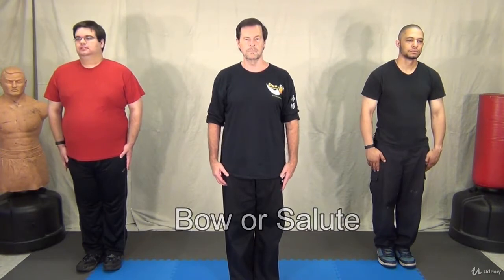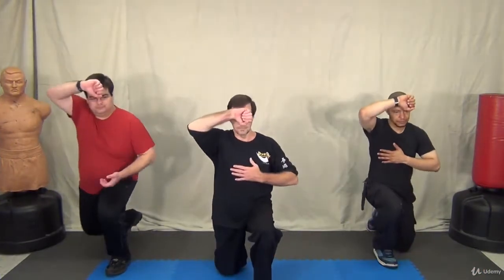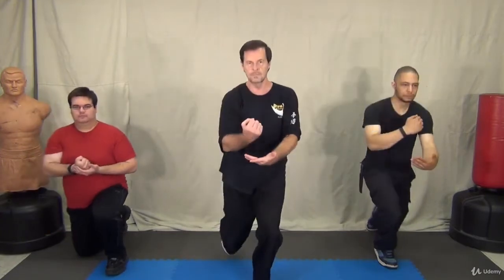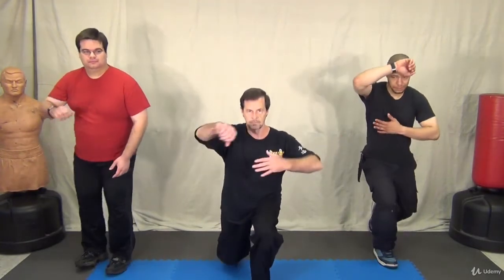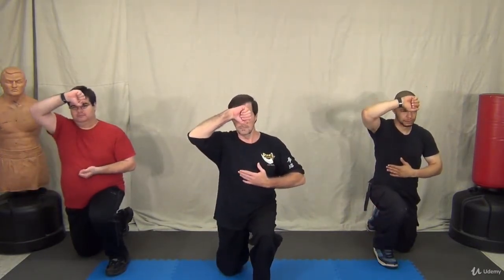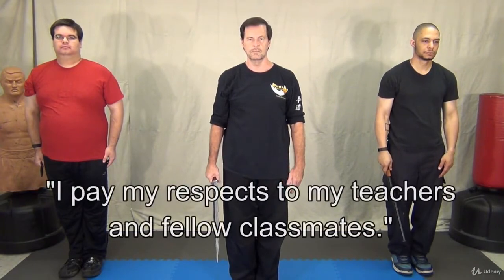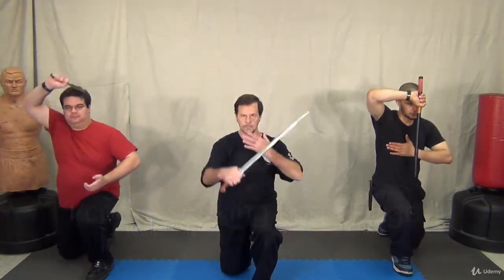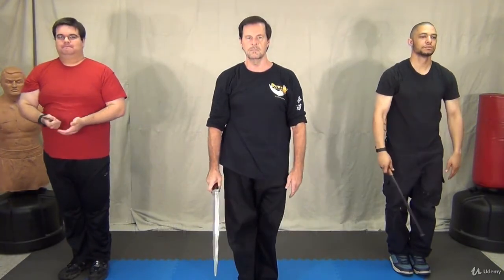4- SaluteBow : 20 Step Introduction to the Filipino Martial Arts (Escrima)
The Filipino martial arts are known by the names Kali, Escrima and Arnis.  Most people think of it as "That Stick Fighting Art" , but it is much more.  The Filipino martial arts are a complete system encompassing Hands, Feet, Weapons and Joint Locking.  Many police and military around the world are now learning these arts are due to the effectiveness of the techniques.

filipino martial arts films, movies that use filipino martial arts, filipino martial arts school near me, best filipino martial arts movies, filipino martial arts training near me, filipino martial arts schools near me, who founded the filipino martial arts arnis, filipino martial arts (kali arnis eskrima) duisburg, martial arts, Filipino Martial Arts, martial arts training, call of duty modern warfare, using tires as punching bag, self defense,